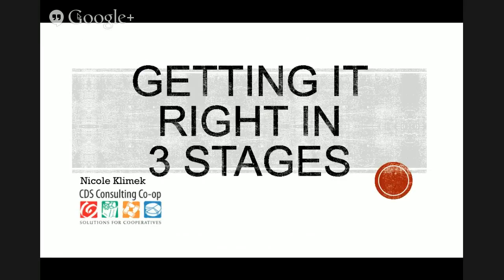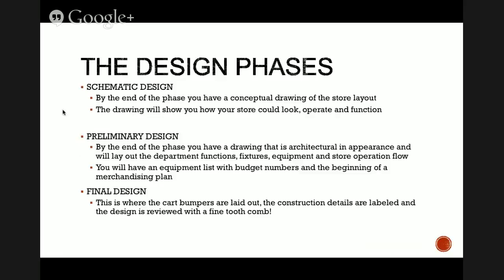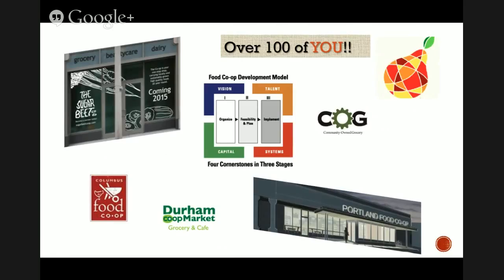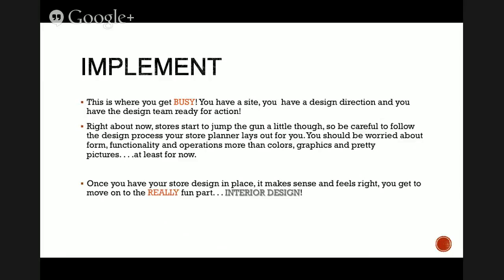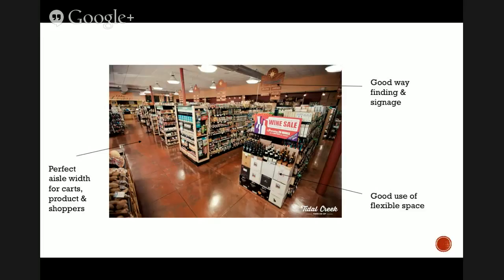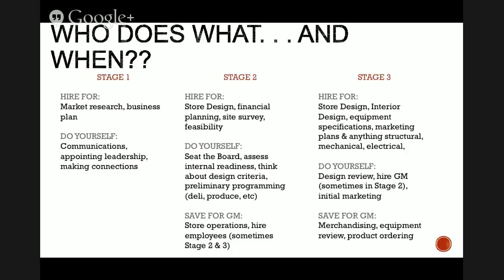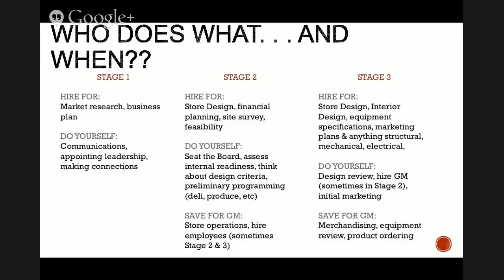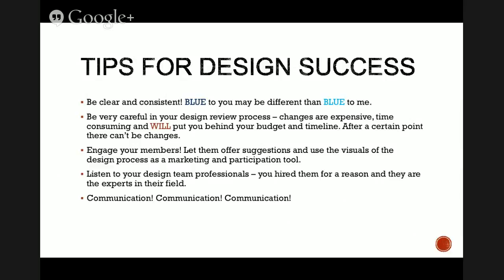Designing Your Co op